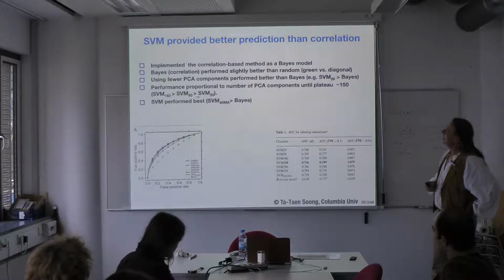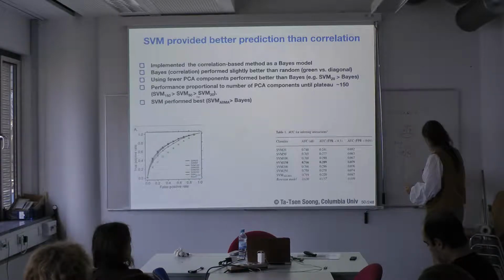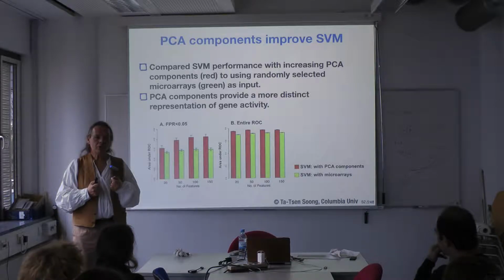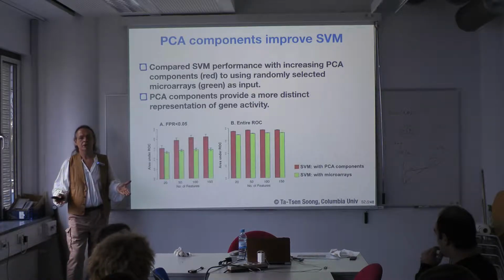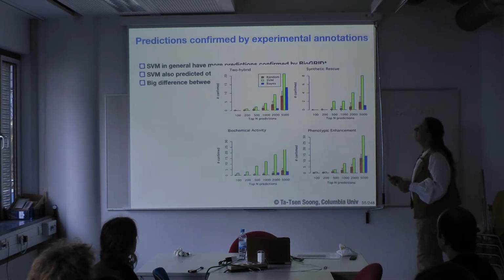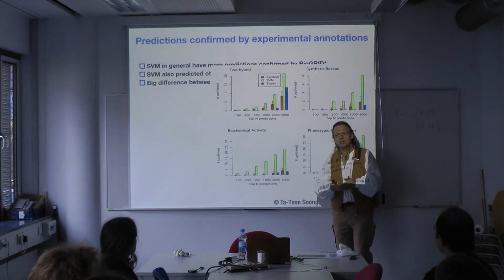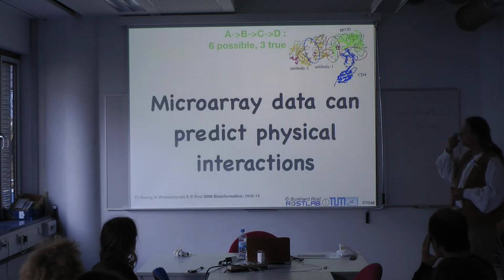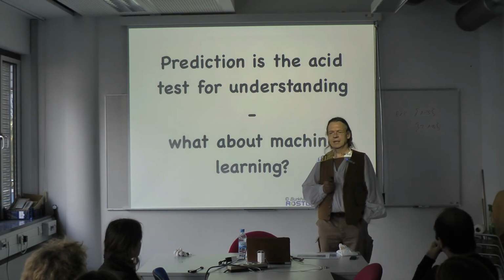Protein Prediction 2 for Bioinformaticians – Lecture 6, Protein Interaction Pairs